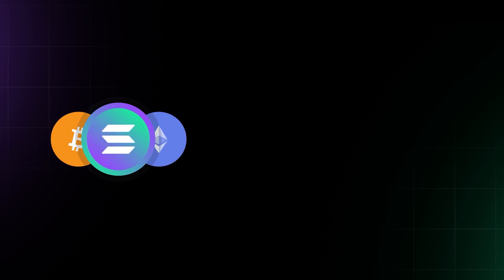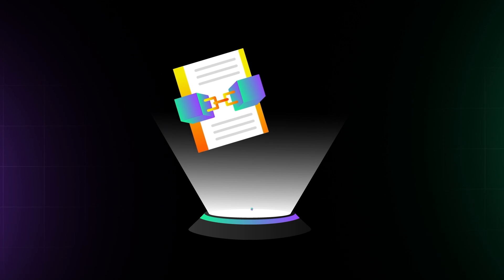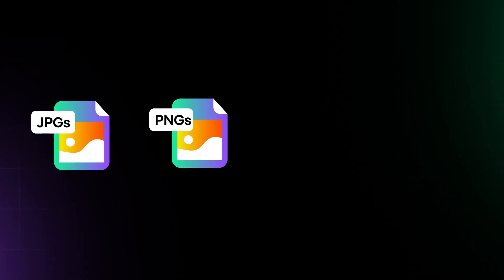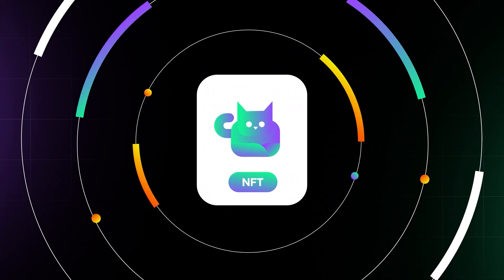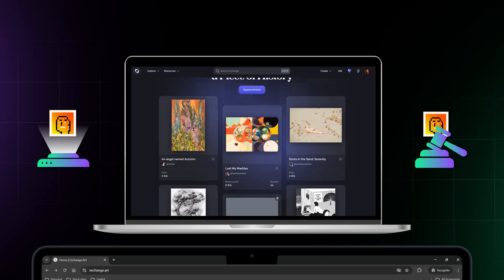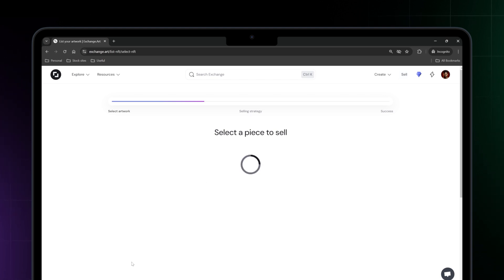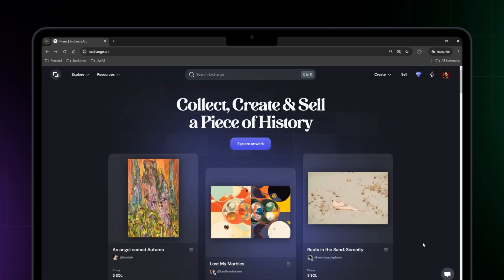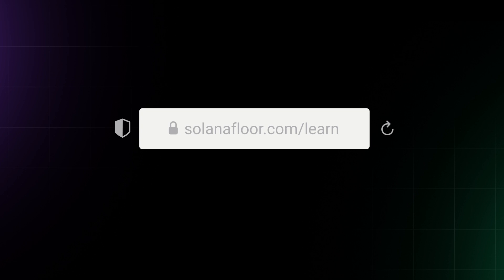How to Mint an NFT on Solana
NFTs are revolutionizing how art is created, owned, and traded. Learn how to mint your own unique digital artwork on Solana, set up your wallet, and auction your pieces with ease.

Chapters
00:00 A New Paradigm of Art Ownership
00:57 Minting Your First NFT on Solana
01:44 Popular NFT Marketplaces on Solana
03:30 Engaging with the NFT Community
03:57 More In-Depth Guides on SolanaFloor.Learn

About SolanaFloor:
SolanaFloor is Solana's #1 news and education source, powered by StepFinance.

to stay updated with everything Solana!